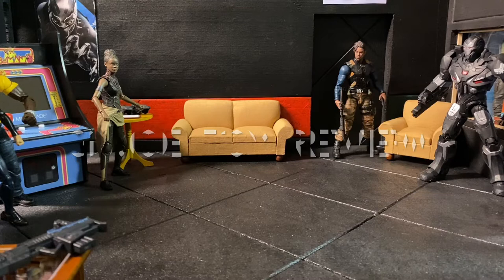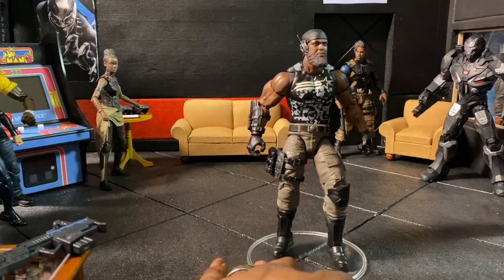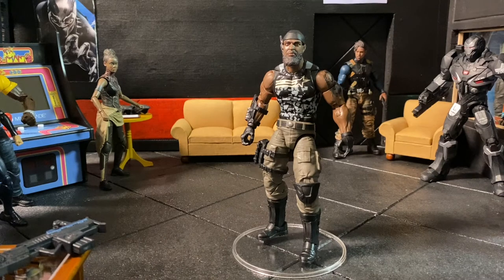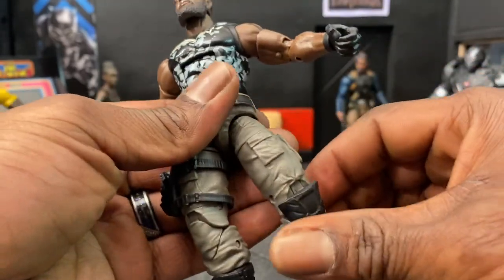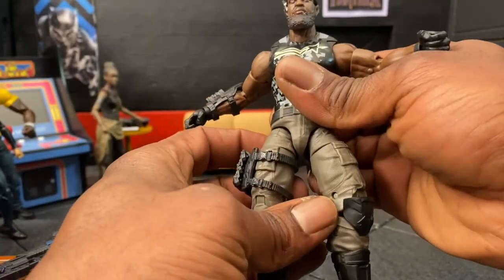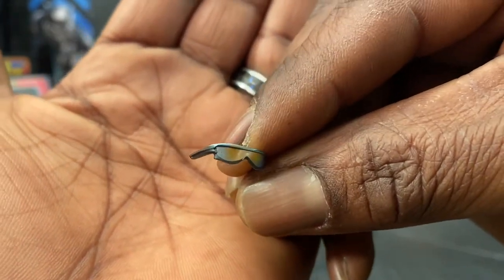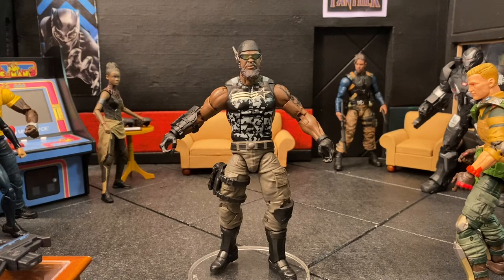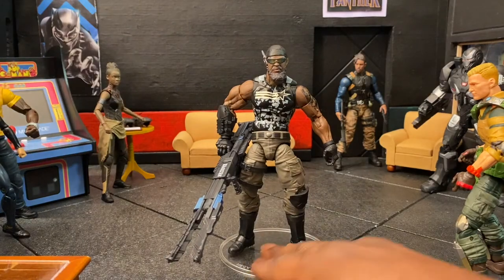Gi joe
Toy review